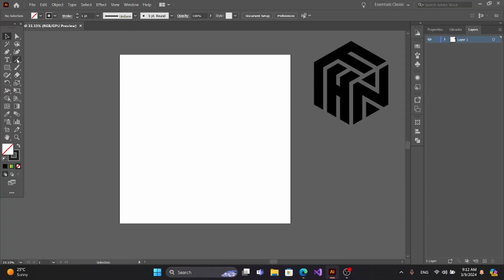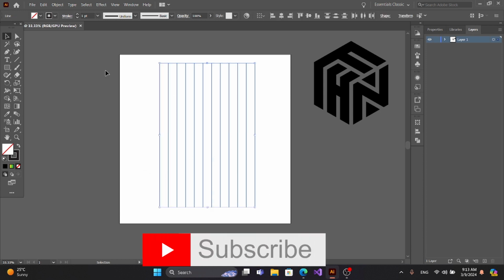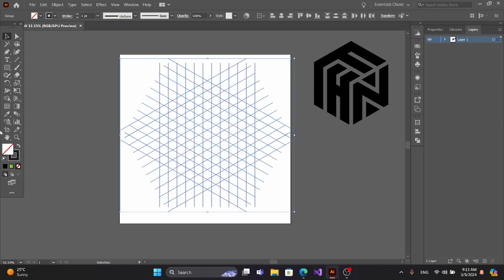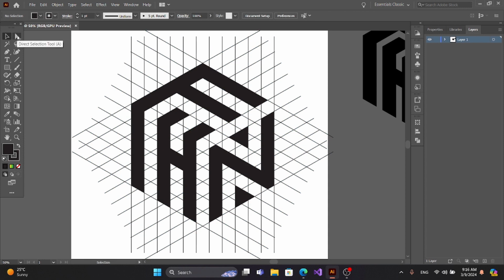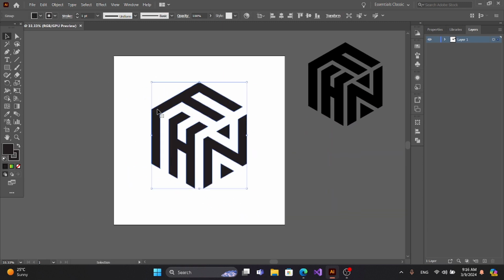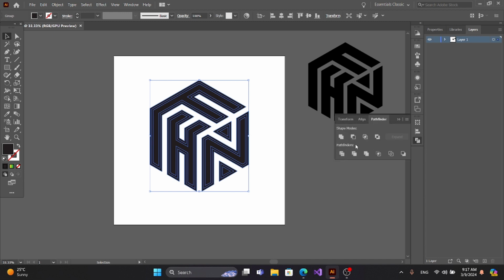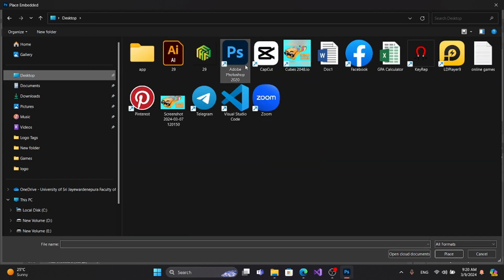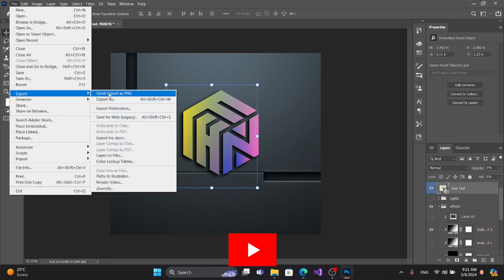How to make a logo adobe illustrator - Creative logo Design - illustrator logo design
Learn how to create a professional business  logo in Adobe Illustrator with this step-by-step tutorial. i'll show you how to design a logo  , perfect for branding and logos. Follow along and learn how to make a logo in Adobe Illustrator today!

price - $10